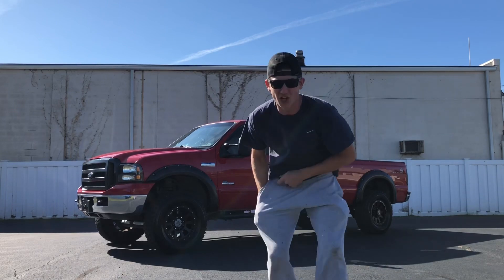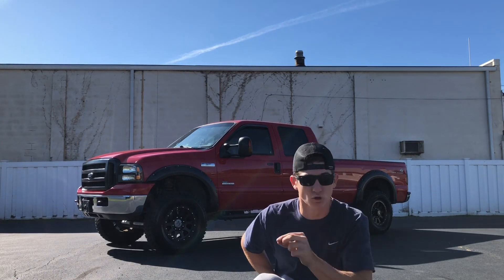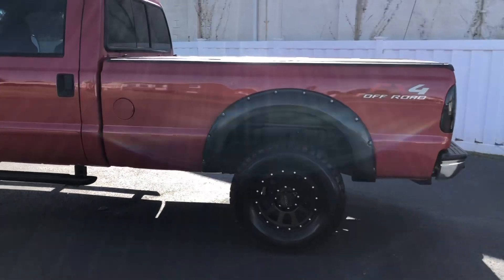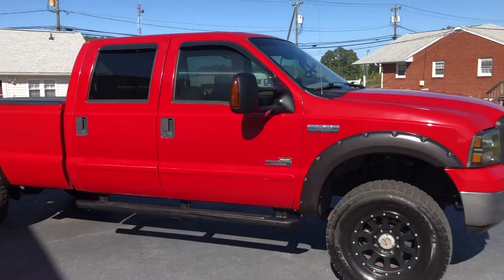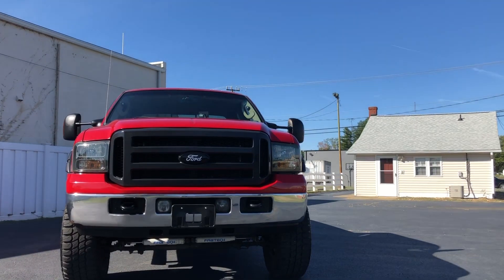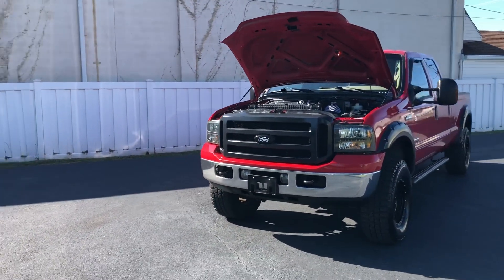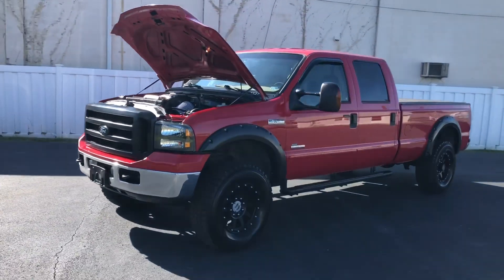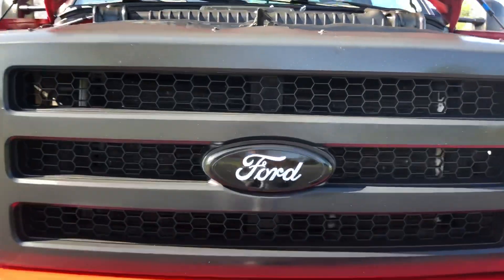Official video! BULLETPROOF Leveled 2005 Ford F-350 Lariat 4x4 turbo diesel 6.0 Powerstroke!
LEVELED BULLETPROOFED 2005 FORD F-350 LARIAT TURBO DIESEL 6.0L FX4!

-FAB TECH LEVELING KIT!
-AFTER MARKET LIGHTS!
-TAN LEATHER INTERIOR!
-DUAL FABTECH STEERING STABILIZER SHOCKS!
-GREAT 35x12.50x18 GLADIATOR M/T TIRES!
-TRUCK BED COVER!
-ARP HEAD STUDS!
-218,066 Maintained miles!
-EGR DELETE!
-OIL COOLER!
-AFE POWER COLD AIR INTAKE!
-BULLETPROOFED!
-FX4 PACKAGE!
-BLACKED OUT FORD GRILL AND EMBLEM!
-AFTERMARKET LED HEADLIGHTS!
-TUNER WITH LIVEWIRE TS MONITOR!

We have a beautiful Fab Tech leveled, bulletproofed, tuned, 2005 Ford F-350 with 218,000 miles! Truck has a LiveWire tuner, AFE power cold air intake, ARP head studs, truck is bulletproofed, and looks awesome! Truck is in great shape with a nice set up on it! No rust or any damage! This 2005 was kept up with and was very well taken care of!

VADLR